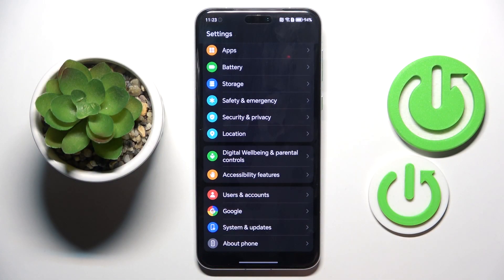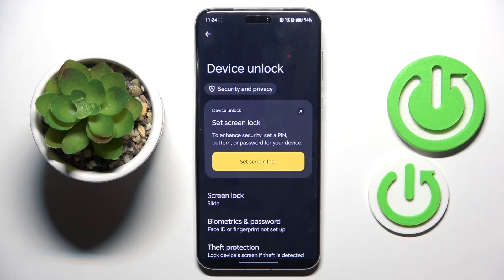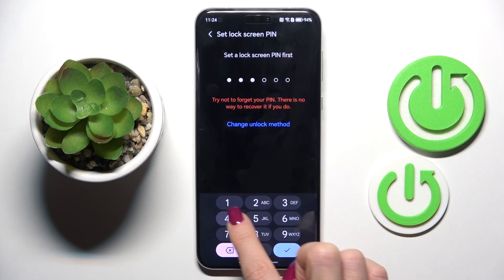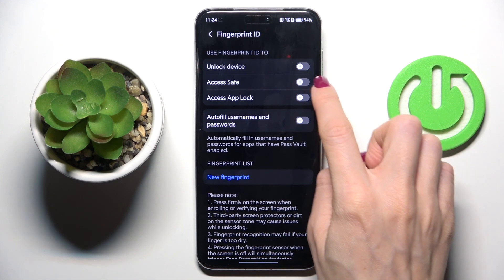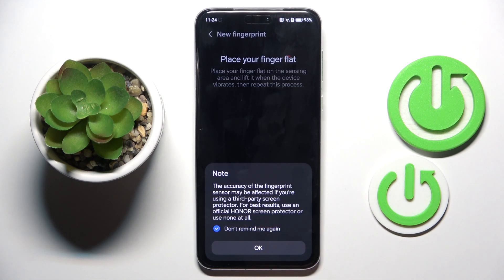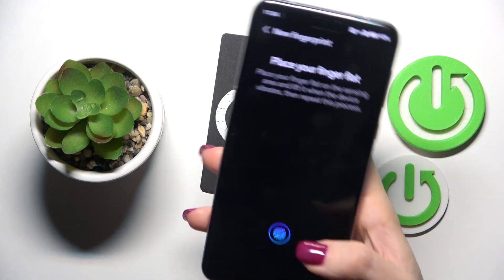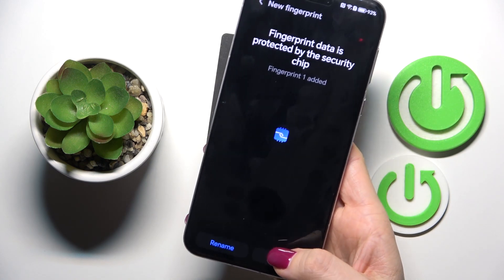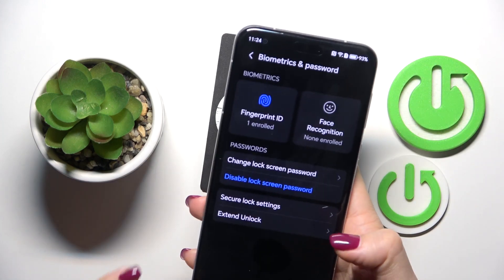How to Add a Fingerprint on HONOR Magic7 Pro?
Learn how to add a fingerprint to your HONOR Magic7 Pro with this easy step-by-step guide! Adding a fingerprint enhances security and provides quick access to your device. In this tutorial, we’ll answer the key questions:

How do I add a fingerprint on HONOR Magic7 Pro?
Can I add multiple fingerprints on HONOR Magic7 Pro?
How secure is the fingerprint feature on HONOR Magic7 Pro?
Follow this guide to set up fingerprint security and unlock your device with ease!